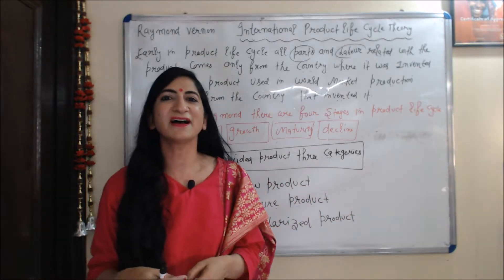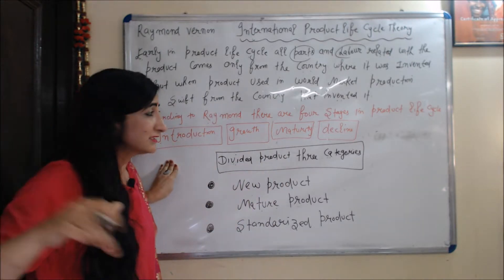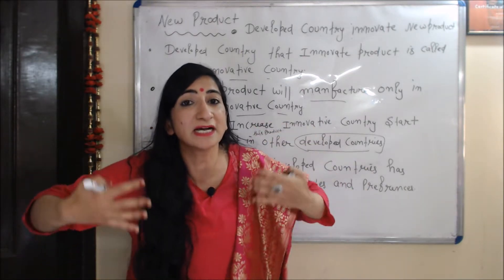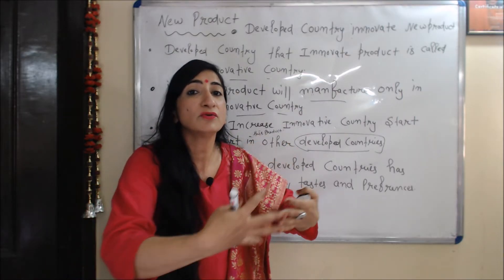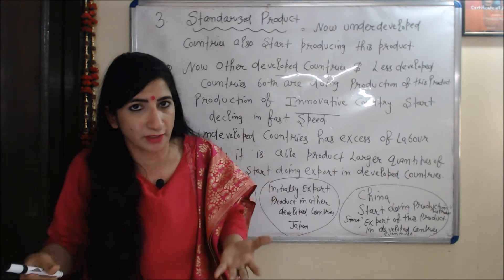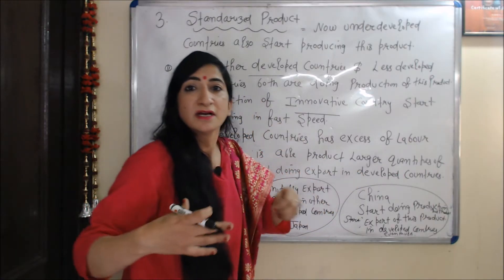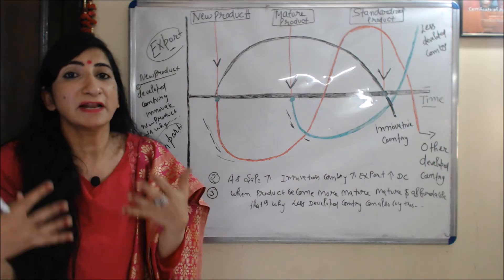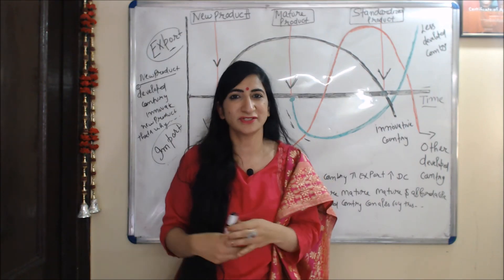International Product Lifecycle Theory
This video describes about International Product
Lifecycle Theory by Raymond Vernon